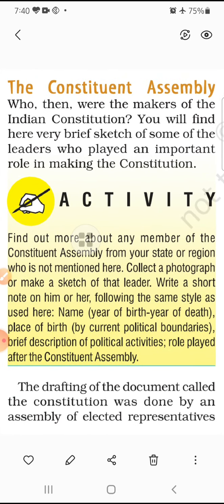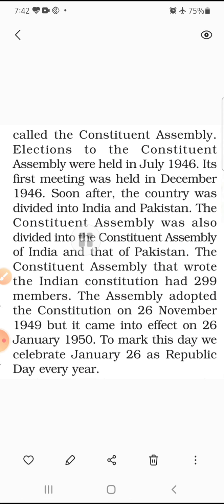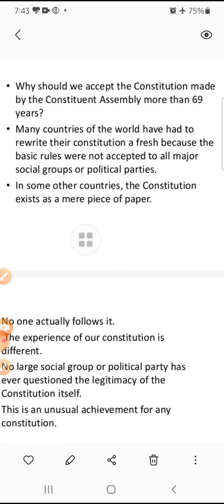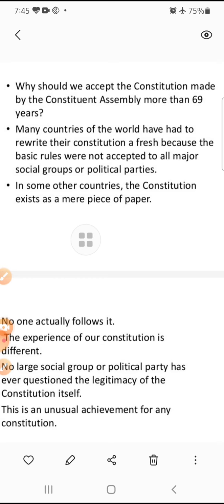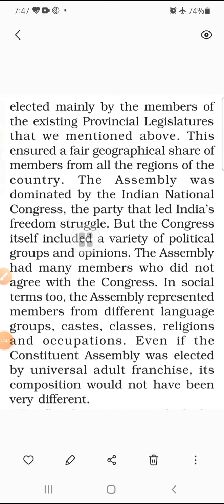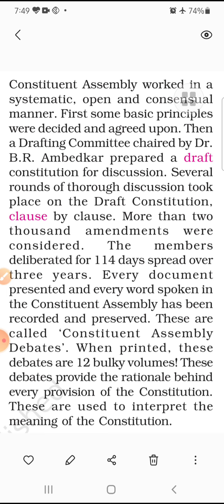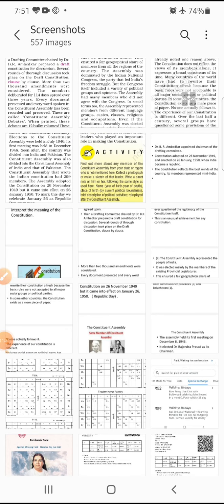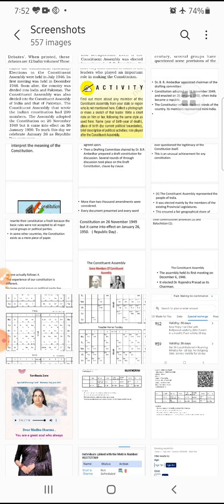Constitutional Design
The Constitutional Assembly